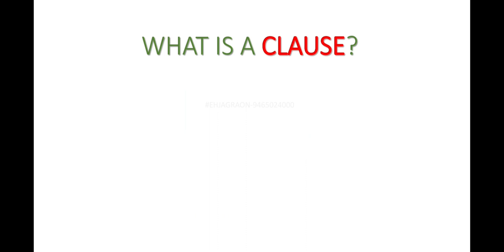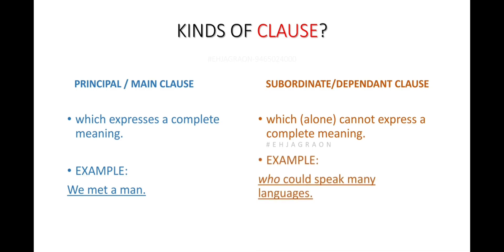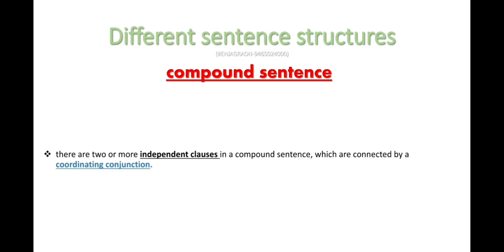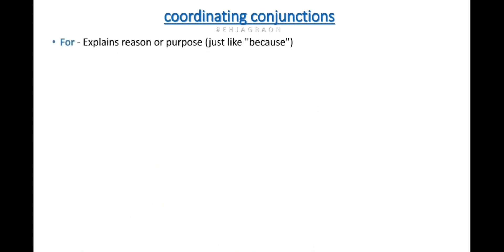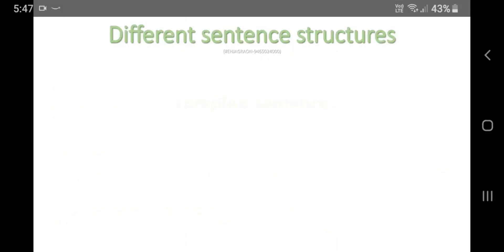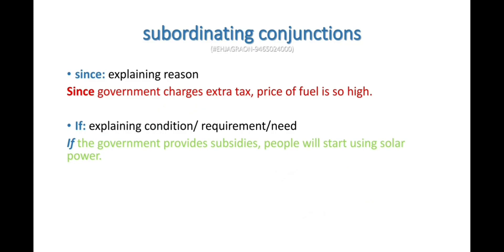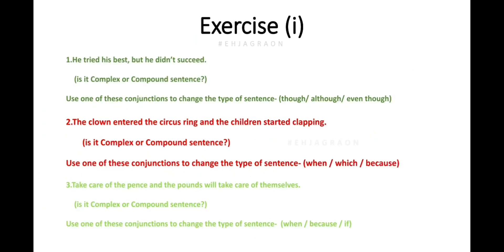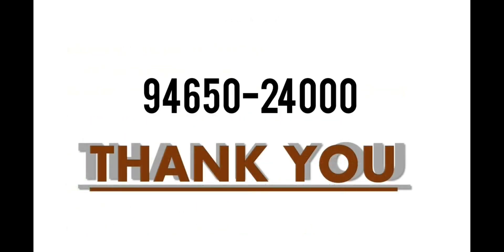EHJ #3 GRAMMAR CLAUSES & SENTENCE TYPES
learn clauses and then complex, compound sentences.

it will help you bringing variety in your IELTS writing and speaking sentence making. eventually, It will definitely help you improving your score in both of the modules.

keep learning, stay positive.